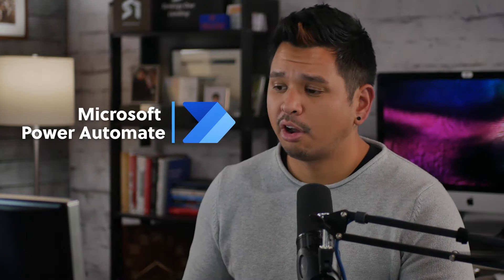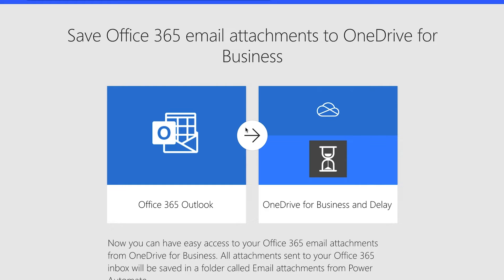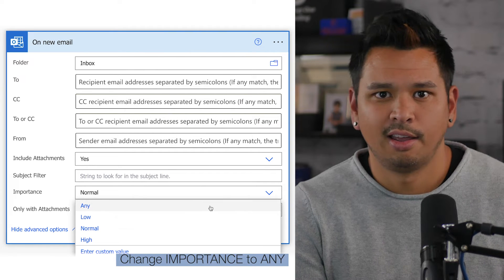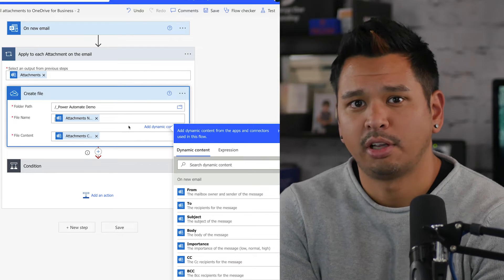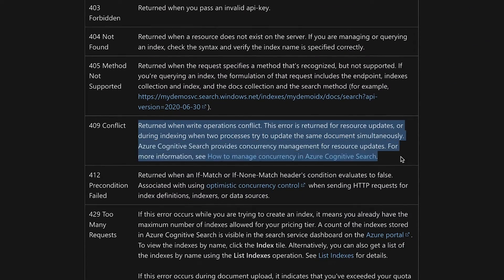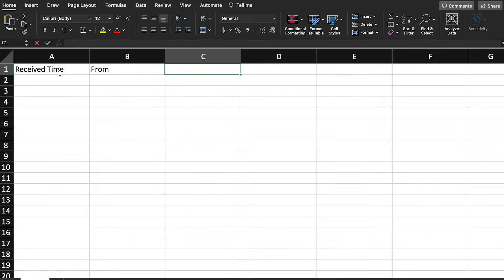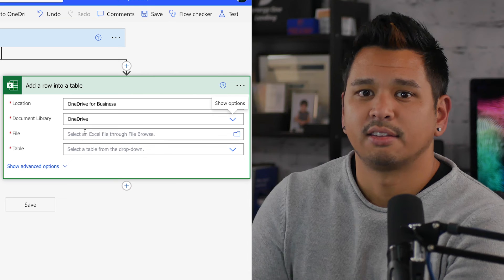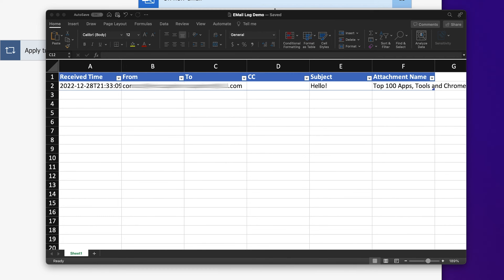Save, Rename, and Catalog Your Email Attachments 📎 with Microsoft Power Automate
Are you guilty of using Outlook search as your document management system? With about 5 minutes of effort, you can have any new attachments automatically saved to a folder on your computer that's synced to OneDrive with the sender's email address and the email subject line inserted into the filename. To make your life even easier, the email and file name can be logged in an Excel spreadsheet.

00:00 A Meme Made Me Make This
00:17 Example of How it Works
00:51 Getting Started in Power Automate
01:33 Editing Your Microsoft Outlook Trigger
01:49 Saving Your Attachments
02:54 Setting Up Your Excel Spreadsheet
03:17 Adding Your Spreadsheet Tracker to Your Flow
03:48 Testing